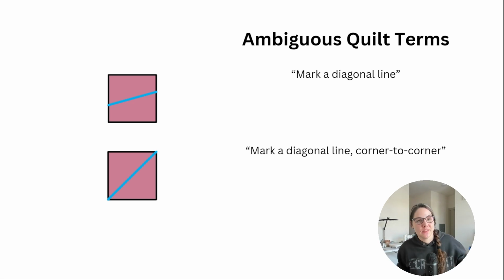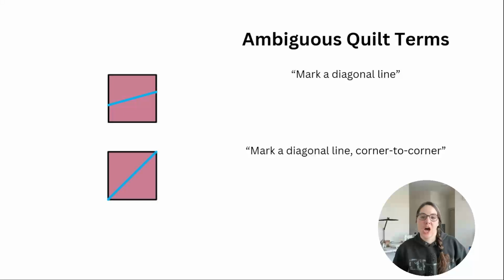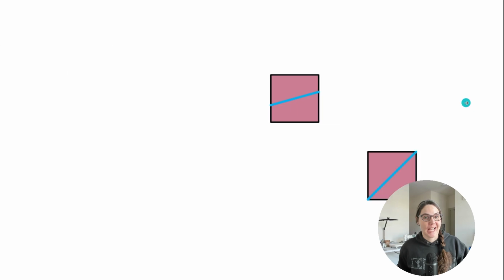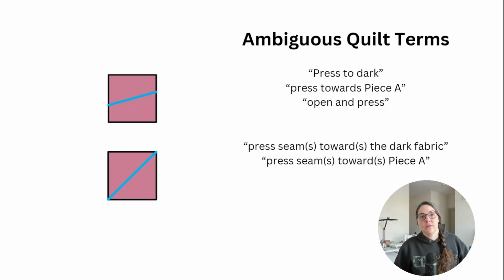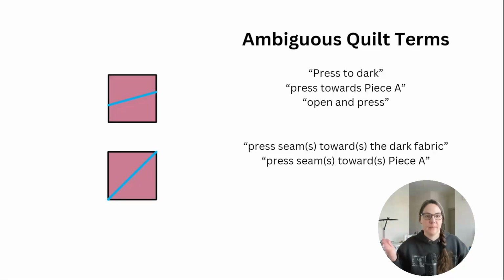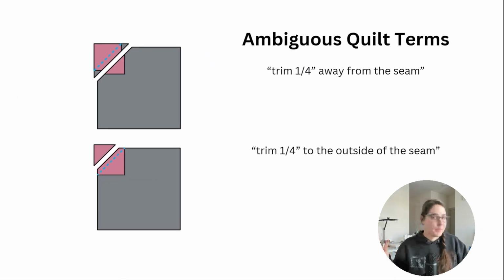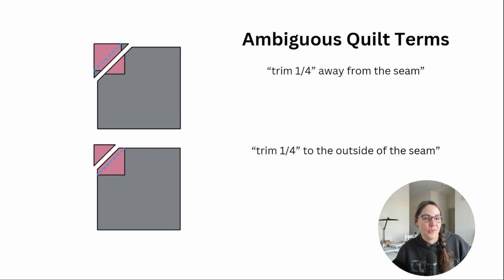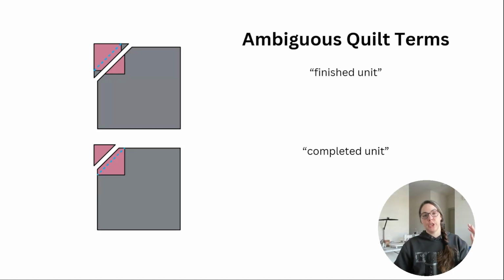Don't confuse your reader - Ambiguous terms to avoid using in your quilt patterns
In this video, I'll highlight some of the most common ambiguous terms I encounter as a tech editor. The discussion focuses on the importance of choosing precise language to ensure that your patterns are easy to understand, especially for newer quilters, and leave no room for misinterpretation. We'll go over examples of phrases often misinterpreted, such as "mark a diagonal line" and "press open," and offer practical advice for making your instructions straightforward and effective. While these terms won't make or break your pattern, they are best practices to make sure your customer has the best experience with your quilt pattern possible.

Make sure you grab a copy of my self-editing guide for more quick checks to help ensure your pattern is the best it can be

00:00 - Introduction to Ambiguous Quilt Terms
00:53 - Marking Diagonal Lines Correctly
01:54 - Use Correct English in your Pressing Instructions
03:42 - Trimming Techniques and Terms
05:29 - Understanding Completed vs. Finished Units
06:40 - Conclusion and Best Practices